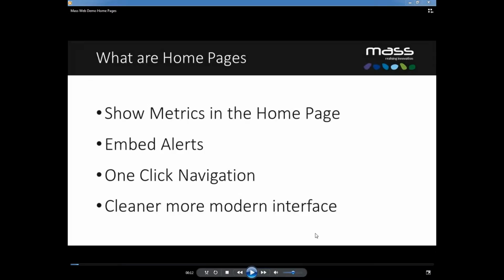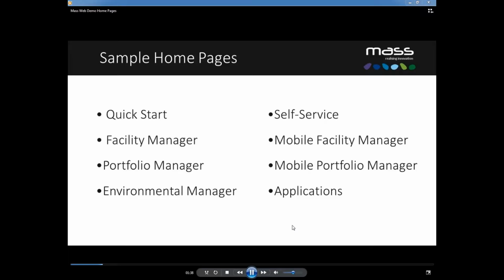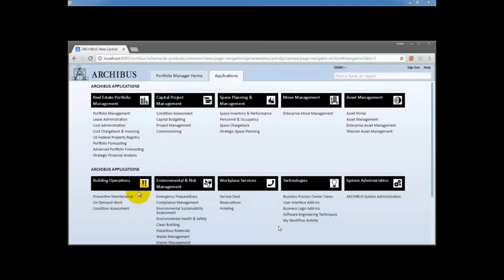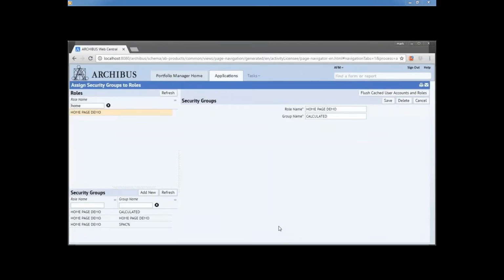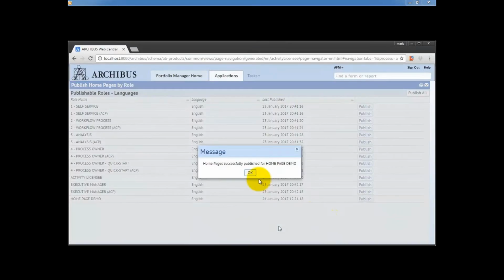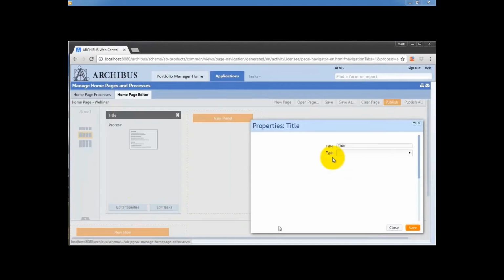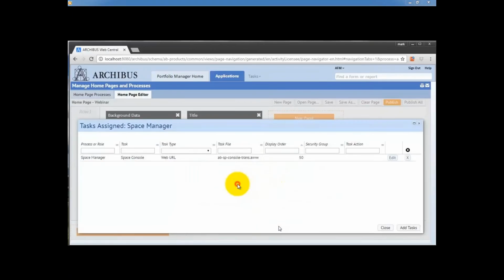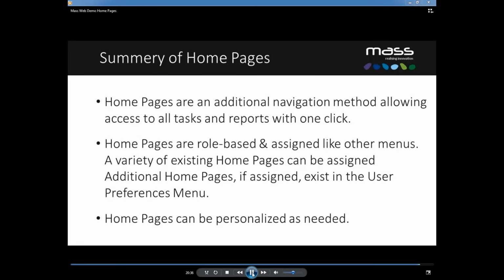EDGE Connect Webinar Session 3 - HOME PAGES